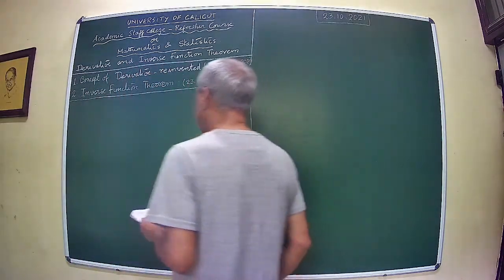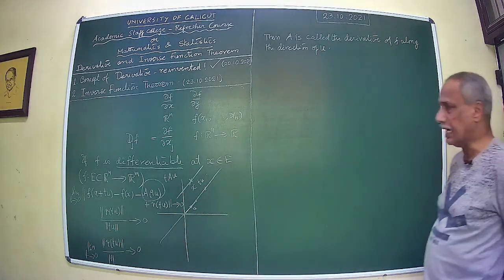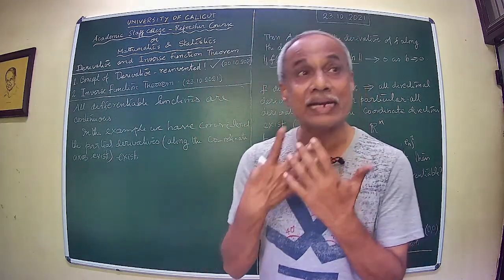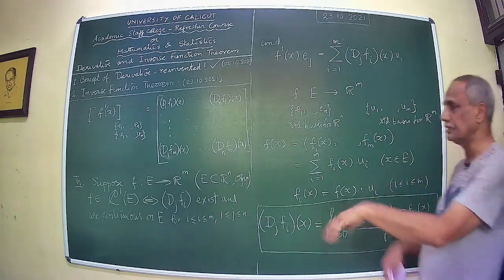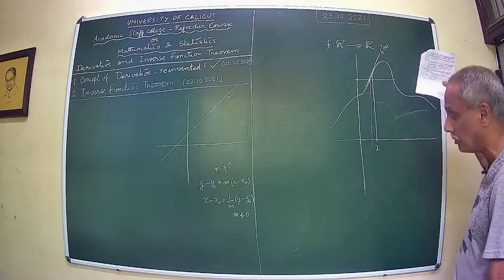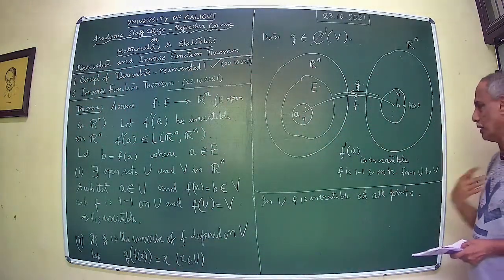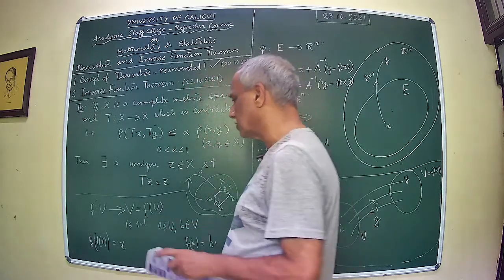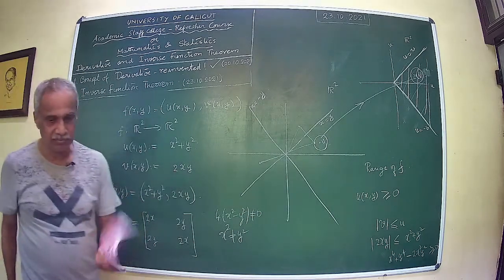Derivative and the Inverse Function Theorem- Part 2 Lecture at ASC, University of Calicut